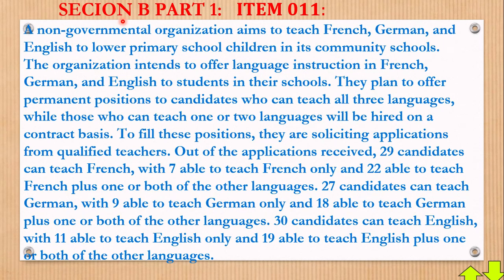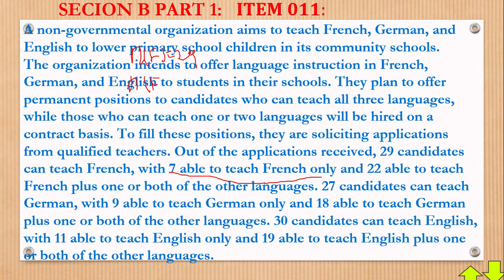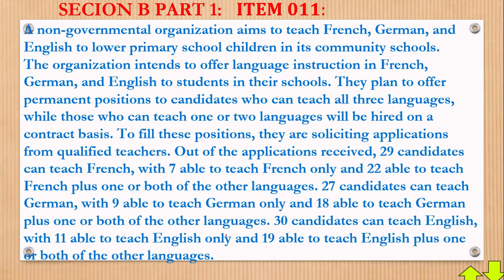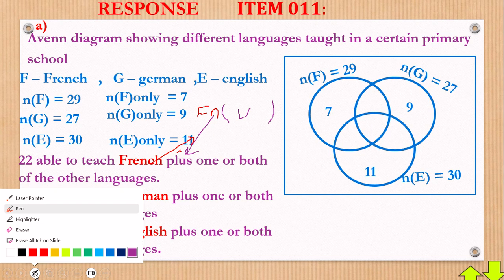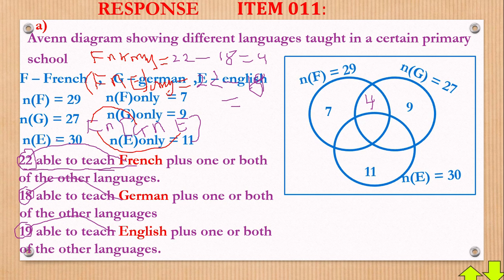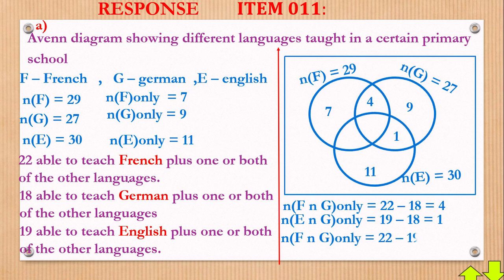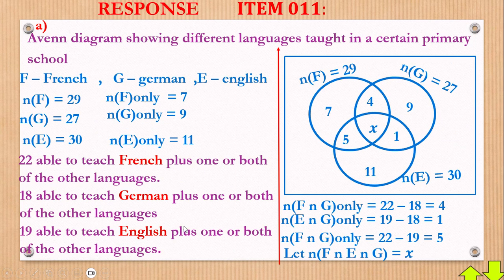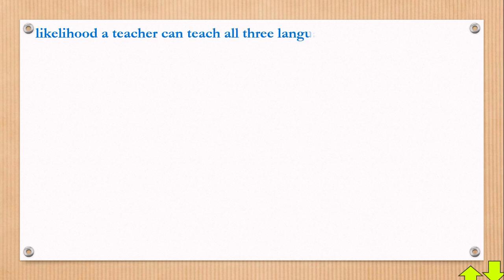MATH REVISION ITEM 011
set scenario  don't miss the logic part has a learning point